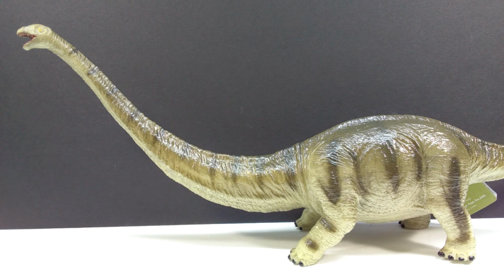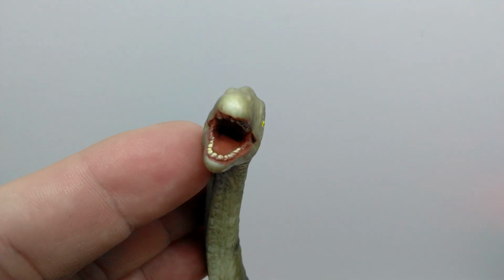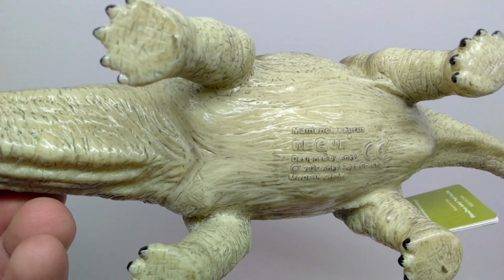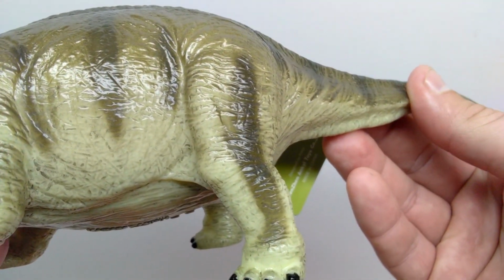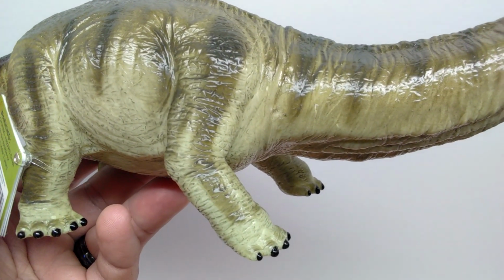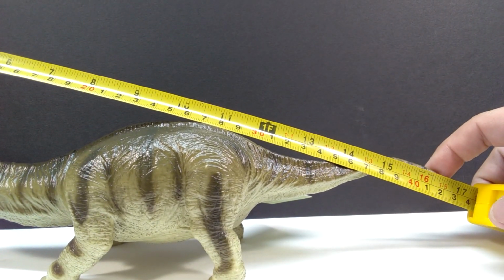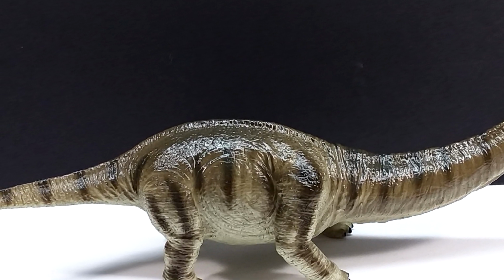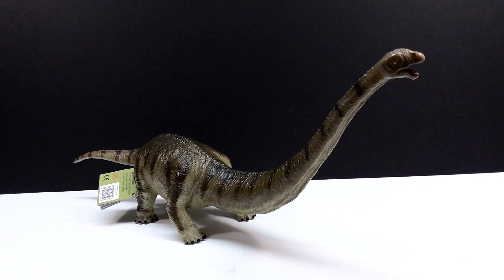Recur Mamenchisaurus Review!!! Vintage style!!!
Today we're checking out another really cool Recur figure! This time it's a beautiful, vintage looking Sauropod as we have the Mamenchisaurus!!!

Or head straight to the Recur Amazon store!!!